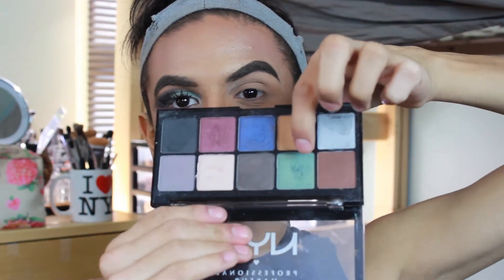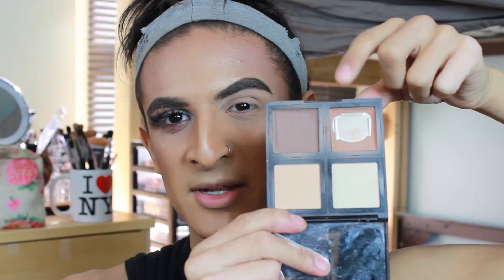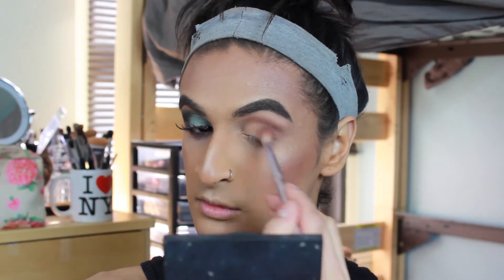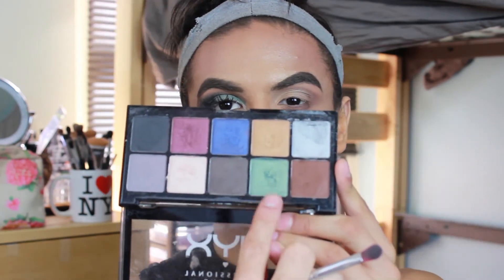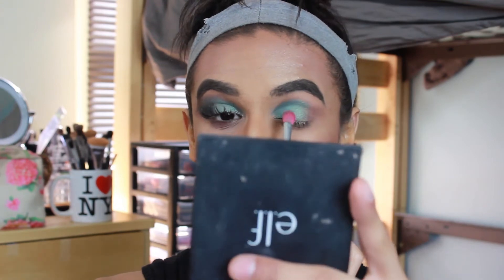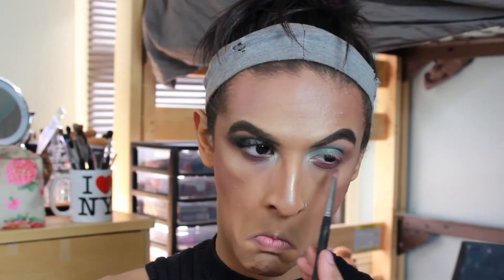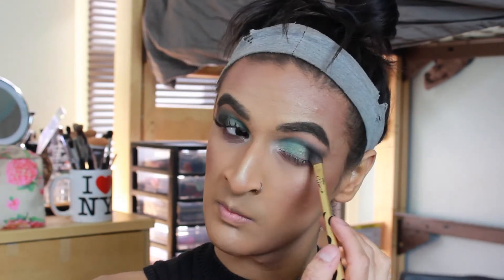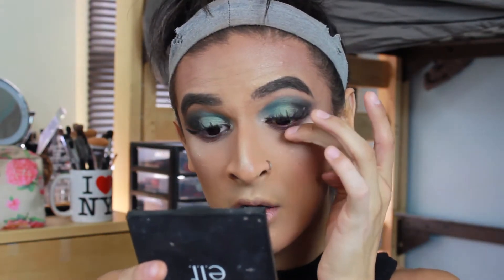Dramatic Icy Blue Eye Look Affordable Makeup Tutorial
Today we're creating a pretty icy blue eye look using ONLY drugstore makeup! It is very possible to create amazing looks with drugstore makeup, so never get discouraged if you can't afford high-end makeup.

Comment a '❤️' if you read this.

xo Spiff